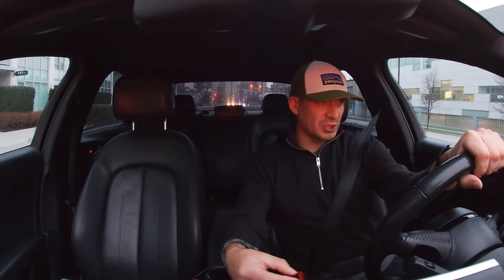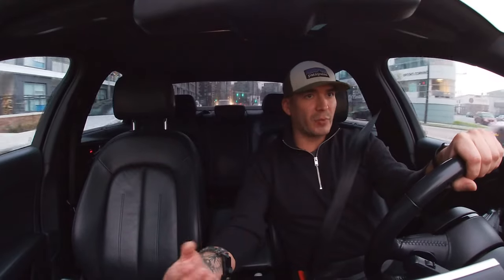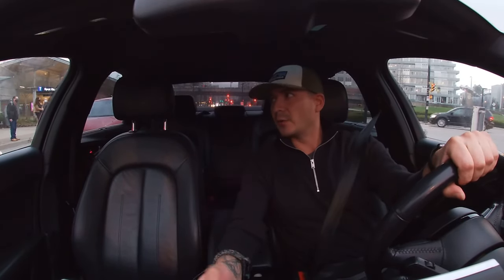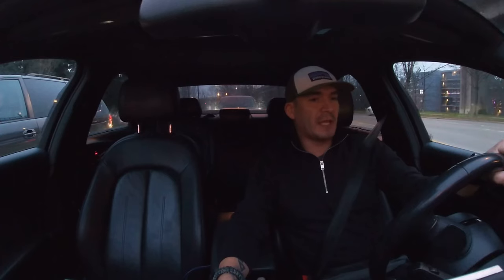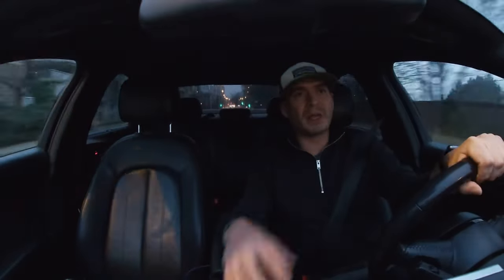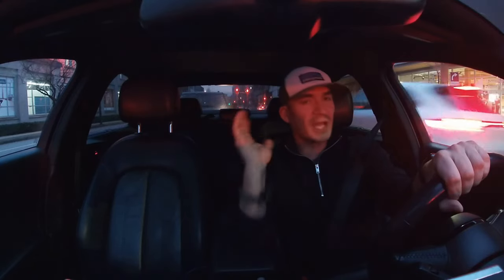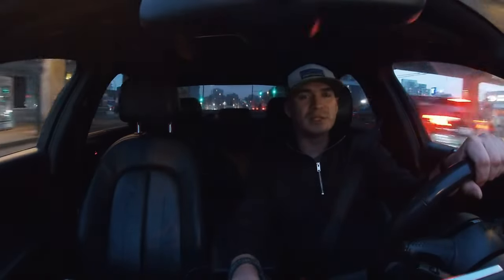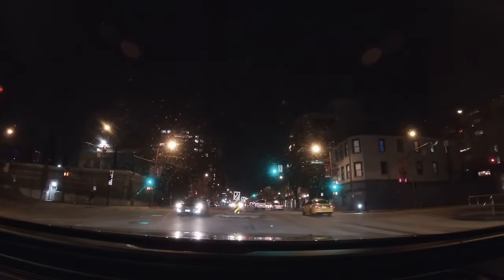500+HP SUPERCHARGED AUDI A6 APR STAGE 3 REVIEW + VANCOUVER VLOG / TOUR